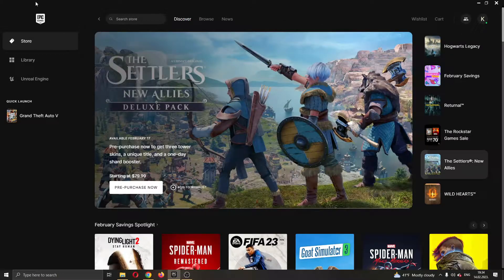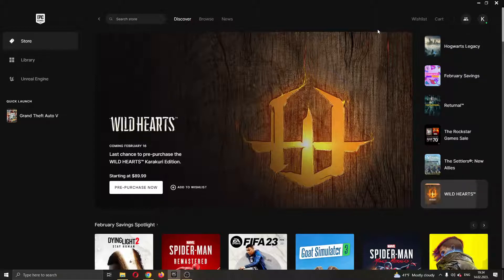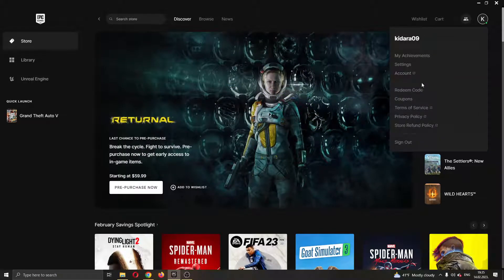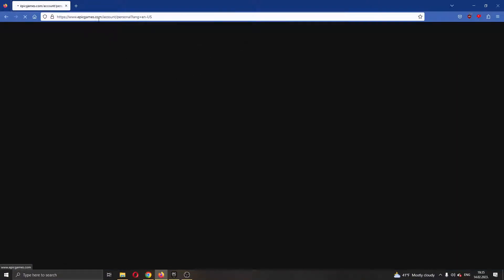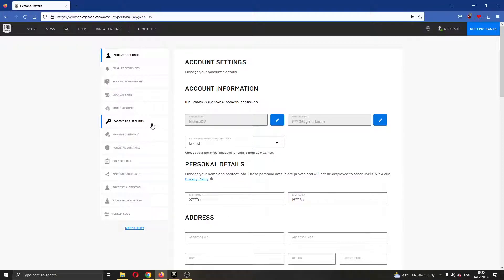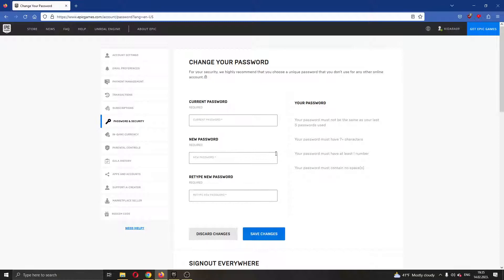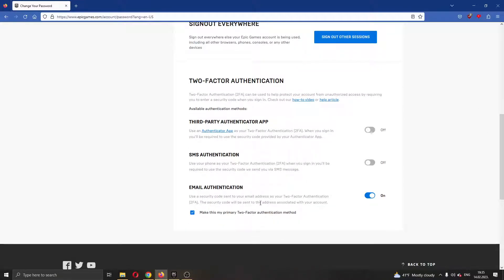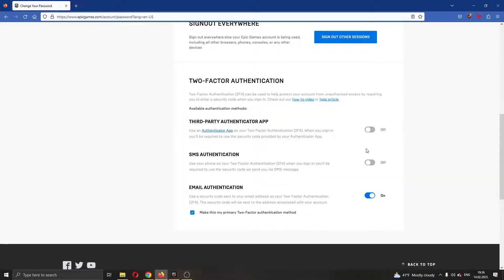How To Turn Off 2fa Epic Games Tutorial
Today we talk about turn off 2fa,how to turn off two factor authentication,two factor authentication,two-factor authentication